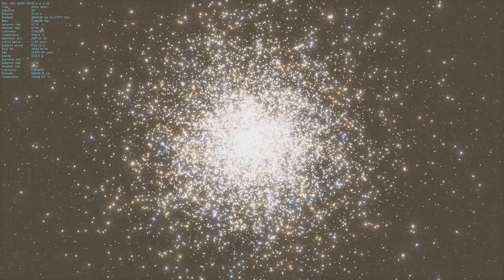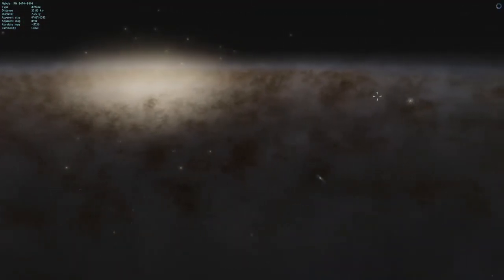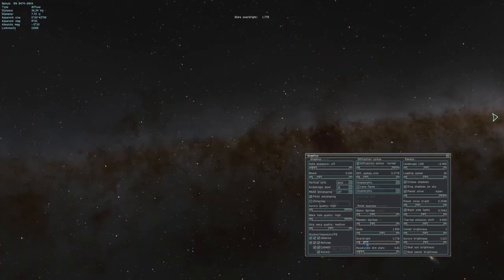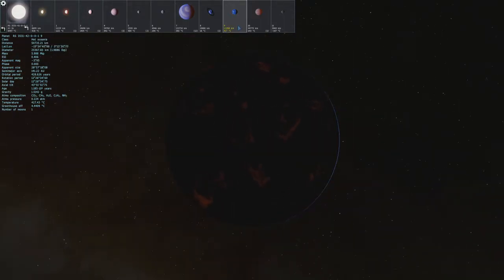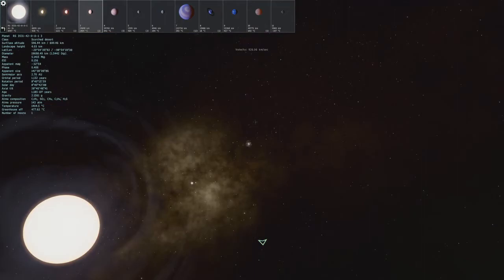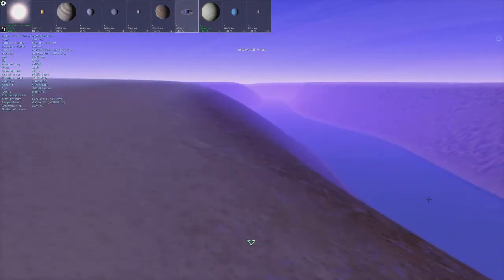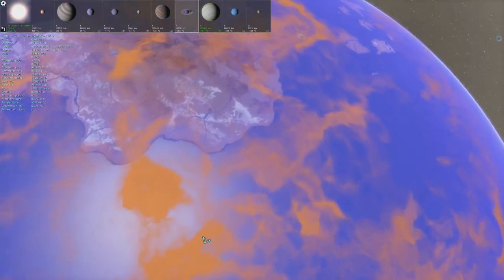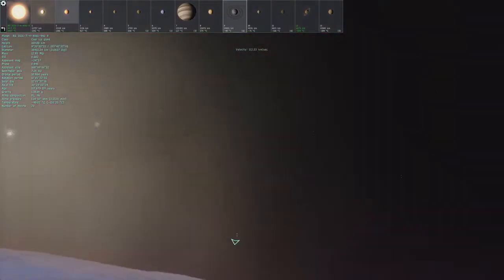We Found a White Dwarf! | SpaceEngine Exploration #15